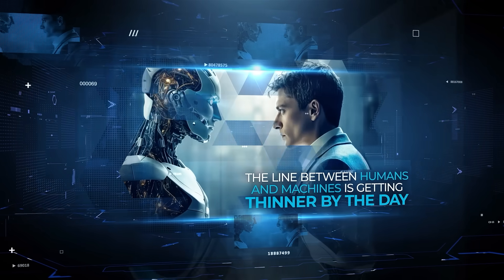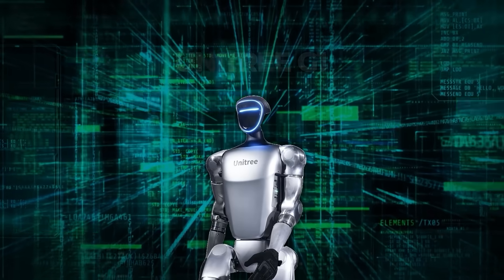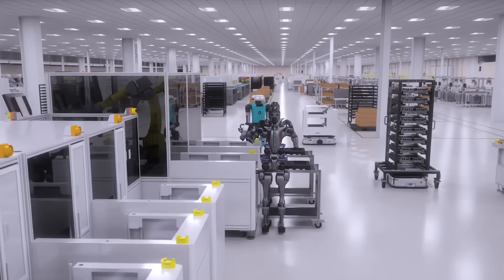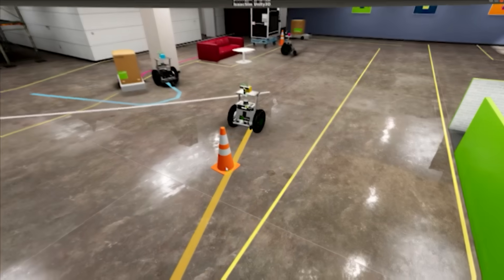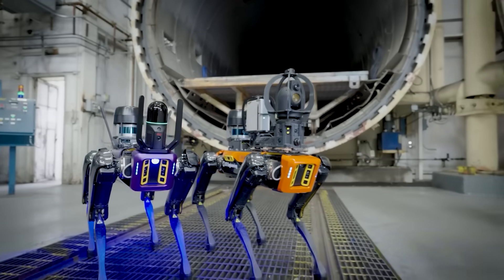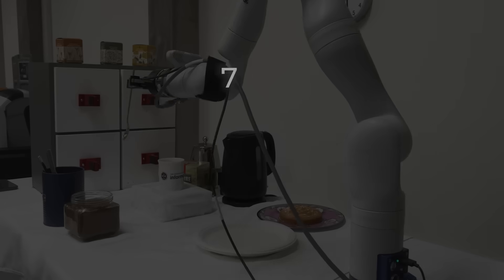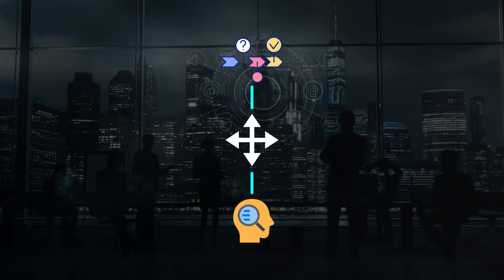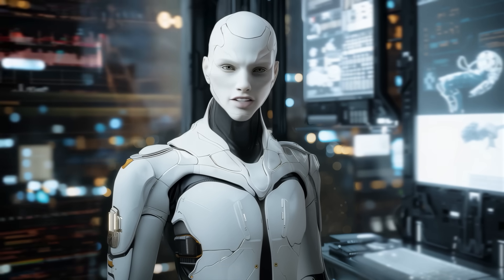Boston Dynamics New Atlas Feels TOO Human and It's Freaking People Out!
Boston Dynamics' new Atlas robot has stunned viewers with its shockingly human-like movements, showcasing advanced agility with flips, cartwheels, and smooth running. Meanwhile, Swedish startup IntuiCell introduced Luna, a robot dog that learns and adapts like a real animal using a digital nervous system, while researchers from China developed a deep-sea robot that survived depths exceeding ten thousand meters. Advancements in AI robotics are also improving security systems, with Hyundai and Suprema combining facial recognition and autonomous robots to create smarter, safer buildings.

🔍 KEY TOPICS
Boston Dynamics' new Atlas robot is shocking viewers with its disturbingly human-like movements
Swedish startup IntuiCell's Luna robot dog learns and adapts like a real animal without programming
A Chinese-engineered deep-sea robot has survived extreme depths exceeding ten thousand meters

🎥 WHAT'S INCLUDED
How Boston Dynamics' Atlas mastered flips, cartwheels, and natural movement using advanced AI
Why IntuiCell’s Luna robot’s digital nervous system is a game-changer in adaptive robotics
How Hyundai’s partnership with Suprema is transforming building security with AI-powered robots

These breakthroughs are pushing AI robots closer to real-world applications, with machines now handling tasks once thought impossible